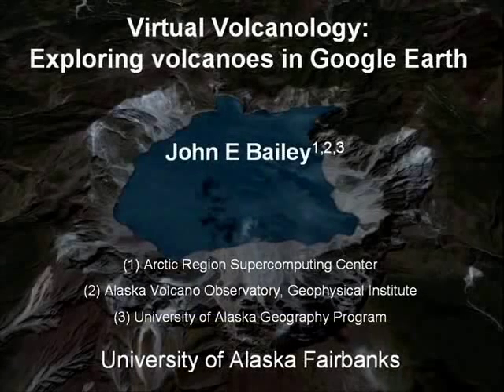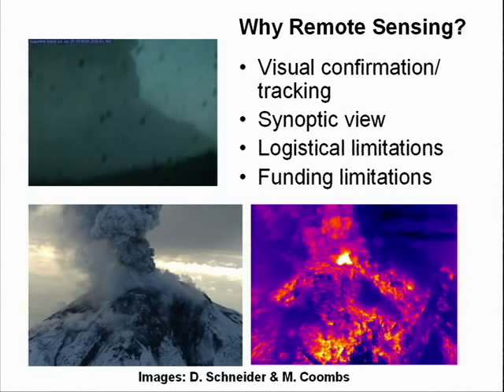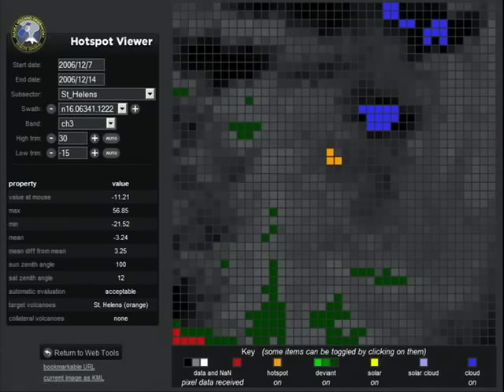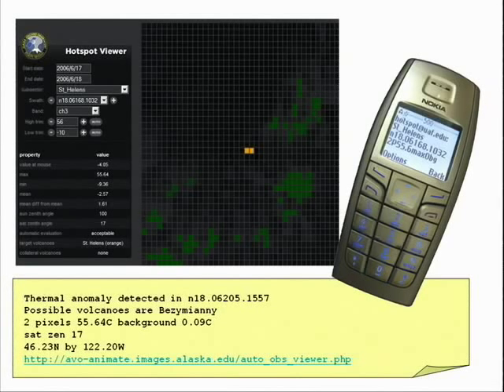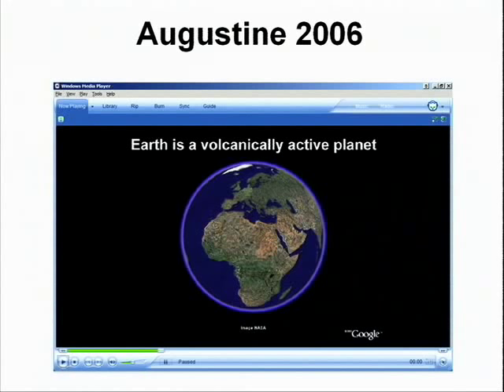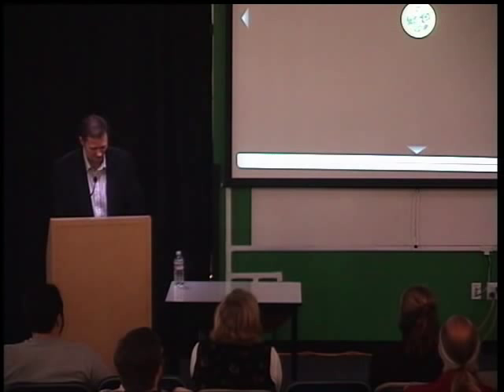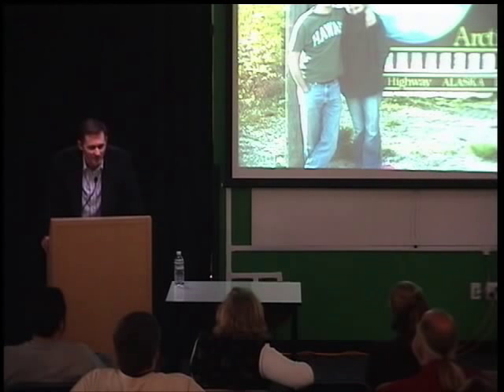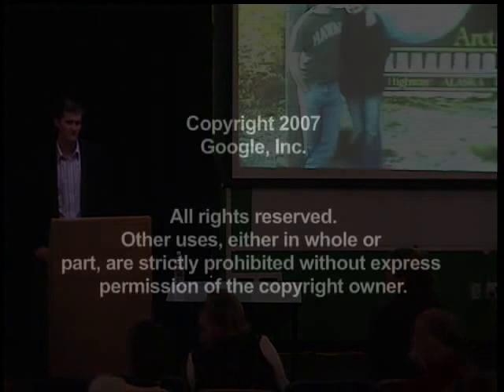Virtual Volcanology - Exploring volcanoes in Google Earth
Volcanoes are some of the most dynamic and visually spectacular natural features on the Earth's surface. In Alaska, volcanoes are an intrinsic part of the landscape and culture, with over 70 volcanoes and volcanic fields that have been active in historic time. Monitoring of these volcanoes is undertaken by the Alaska Volcano Observatory (AVO) using a suite of methods and tools in the fields of remote sensing, seismology, geodesy and geology that produce large volumes of geospatial data. The evolution in the capabilities of Google Earth and KML has provided a user-friendly interface and information-rich context in which these data can be displayed simultaneously and dynamically, offering new possibilities for communications with other scientists, emergency managers and the general public. I will present an overview of AVO's operations, and demonstrate our, and the wider volcanological community's use of Google Earth.

Speaker: John E. Bailey
John E. Bailey, Alaska Volcano Observatory & Arctic Region Supercomputing Center, University of Alaska Fairbanks

John Bailey majored in Physics and Space Science at the University of Kent at Canterbury, England. After a year spent working and traveling around the world he attended the University of Hawaii, obtaining a MS and PhD in Geology and Geophysics, focusing on physical and remote sensing volcanology. He is currently a postdoc with the Arctic Region Supercomputing Center involved in operations and research at the Alaska Volcano Observatory in Fairbanks, Alaska. His current interests include the development of KML as a visualization tool for volcano and other scientific datasets.